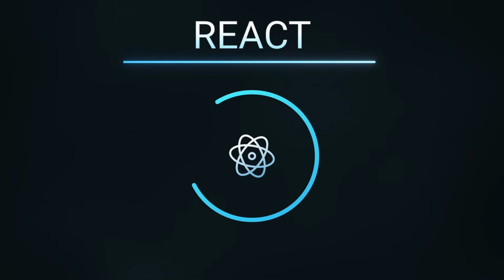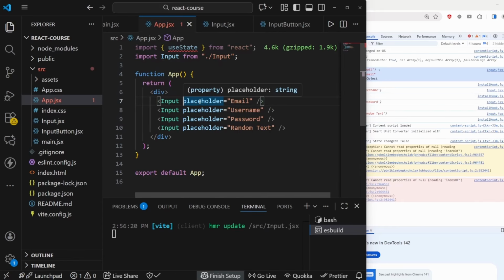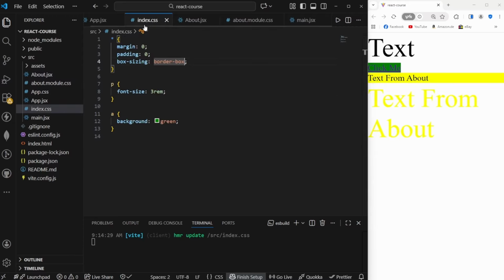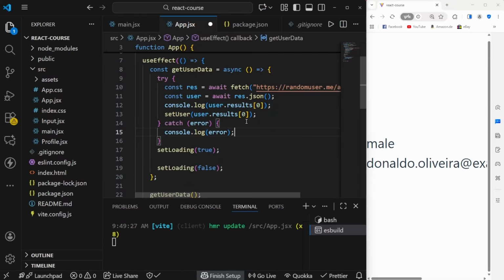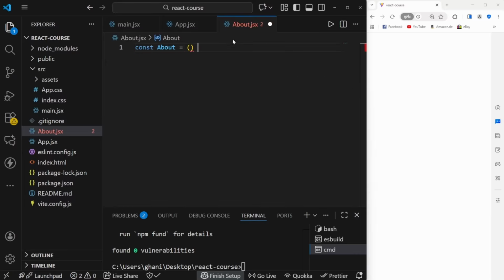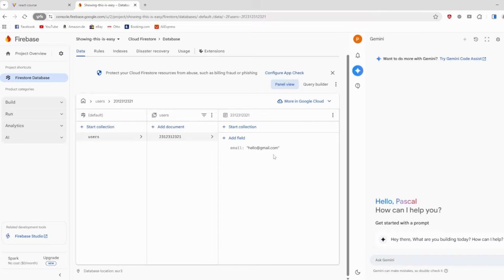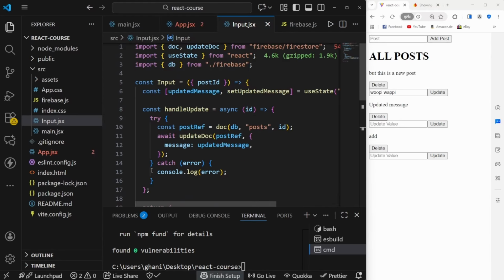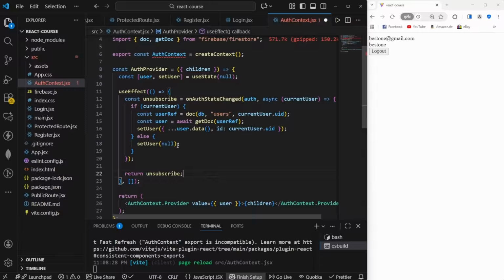React Full Course For Free (With Firebase)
Learn how to build modern, real-world applications with React and Firebase in this complete React Full Course for free. You’ll cover React fundamentals, components, state, hooks, and styling, then connect everything to Firebase for authentication and databases. Perfect for beginners who want to learn fast and for developers who want to solidify their React + Firebase workflow. By the end, you’ll be able to build and deploy full-stack React applications with real users and real data.

⭐TIMESTAMPS⭐
00:00:00 Introduction
00:00:35 What is React?
00:01:55 Installation
00:07:08 React Basics
00:13:02 The Virtual Dom
00:13:49 Components
00:24:29 State
00:32:03 Props
00:53:13 Events
00:59:08 Component Reloading
01:01:56 CSS In React
01:19:13 package.json
01:15:51 Conditional Rendering
01:19:15 Rendering Lists
01:25:22 useEffect
01:30:23 Fetching Data & Error Handling
01:45:01 useRef
01:48:42 Images
01:50:21 Icons
01:53:31 Navigation & Routing
02:16:03 useNavigate
02:22:39 Context
02:35:24 useReducer
02:44:45 Firebase